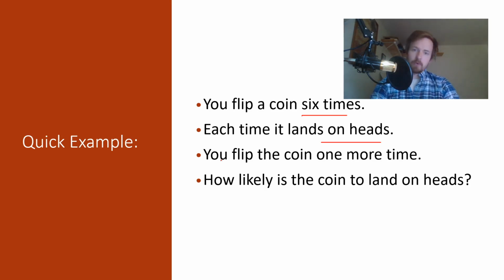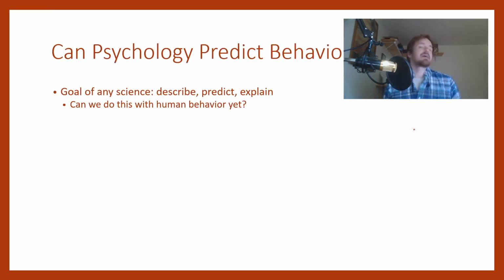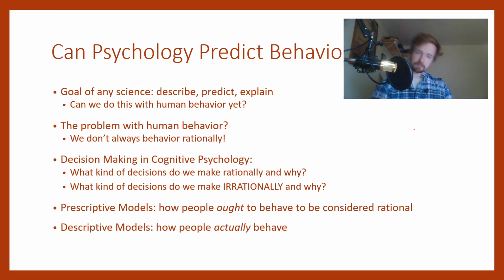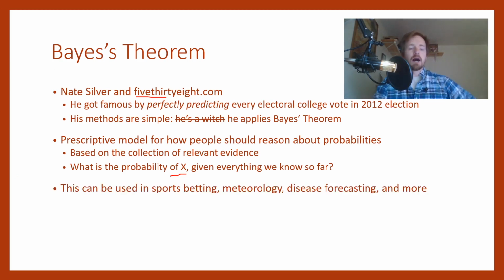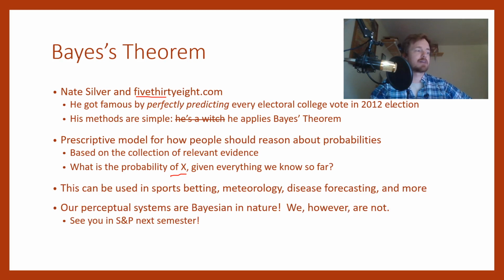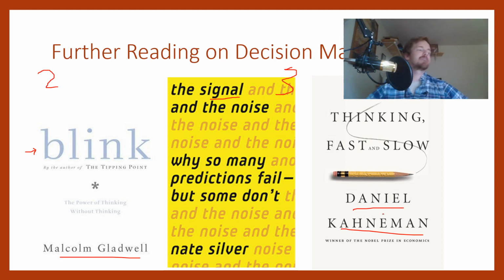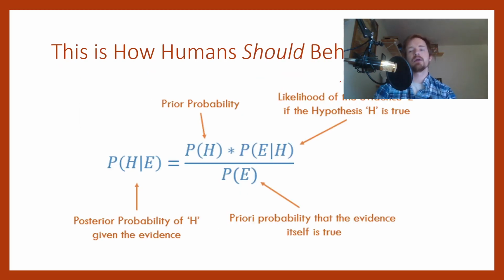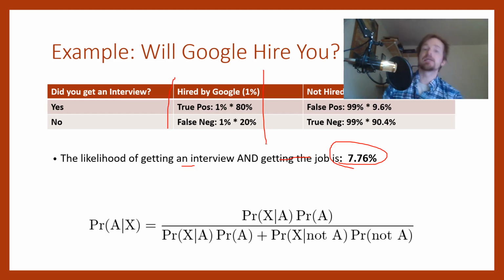PSYC 341 - Chapter 12 - Introduction to Decision-Making